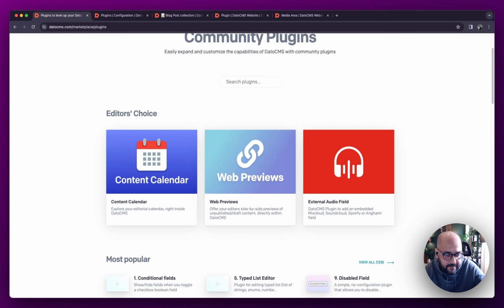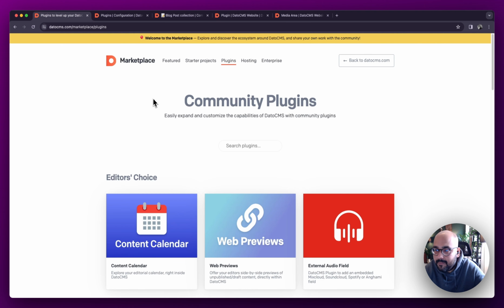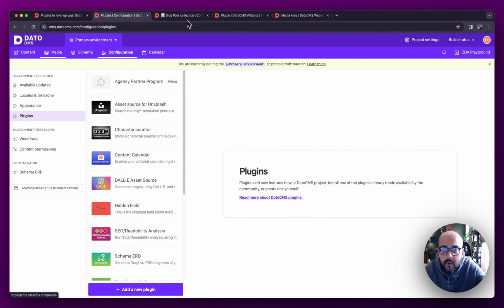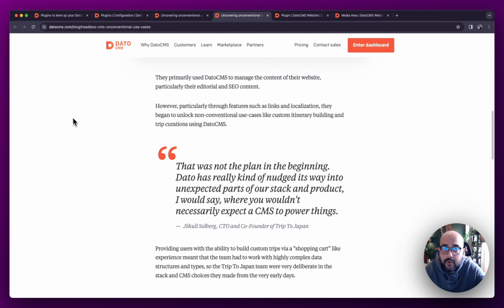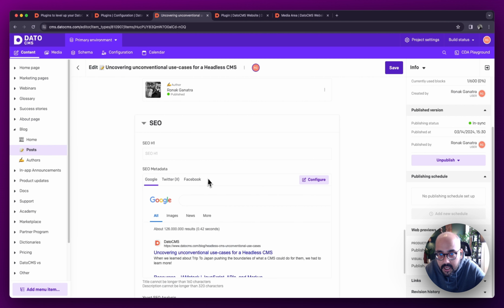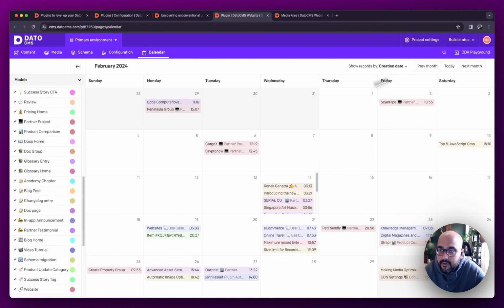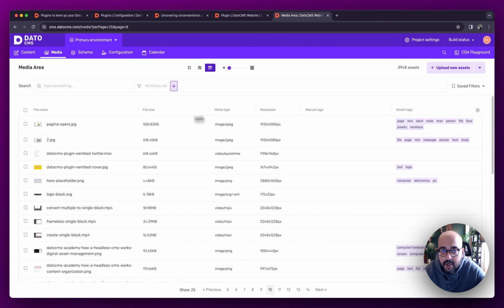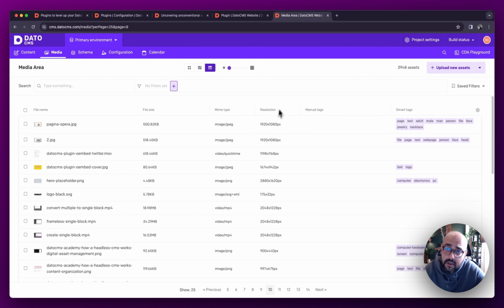Chapter 1 - Intro to DatoCMS - Intro to Plugins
Since a Headless CMS is essentially just a hosted API for all your content, the possibilities of what you can build with one are pretty endless - websites, dishwasher screen UIs, OOH displays, life-size livestream of a Catan game - anything.

This also means that a Headless CMS should allow you to unlock crazier use-cases that go beyond slug generation and SEO to things like AI tagging, product picking, or metadata stitching (and anything else you can think of).

If we provided every possibility natively through the core product, RIP bandwidth and brains trying to create and digest all the possibilities. So we have plugins, which are a fundamental feature to extensibility and integrations within DatoCMS, allowing install to use and/or create new possibilities using simple React apps.

Our Plugin ecosystem lists out publicly available plugins for common use-cases like Content Calendars, Web Previews, and Product Pickers, but you can also create private plugins for very specific things you'd need.

Need a 3D sprite picker for an in-game event? Make a plugin. Need a voice generator to read you your content entries with some lo-fi background music while you're writing them? Make a plugin. Need AI to fill out all your content for you to just hit publish? Make a plugin. You get the idea.

Plugins are available across DatoCMS, letting you customize your views via sidebar plugins (like Web Previews), field plugins (like a Star Rating picker), or full-screen plugins (like a Content Calendar).